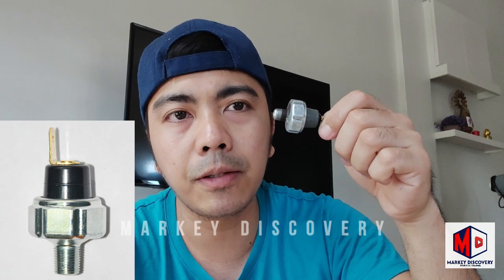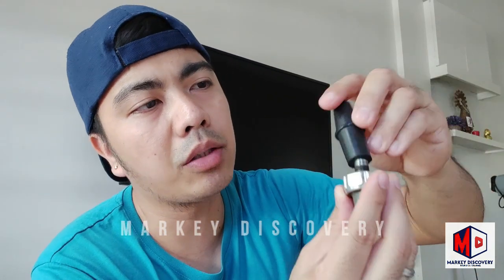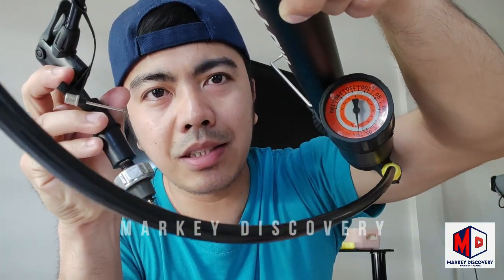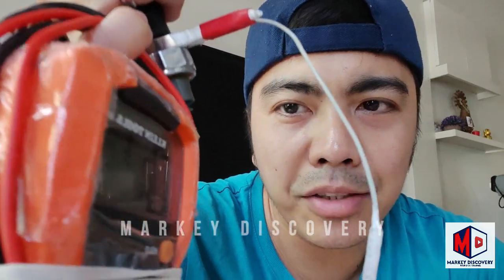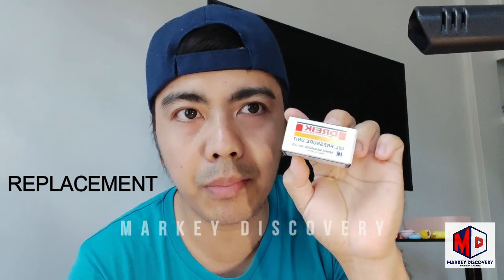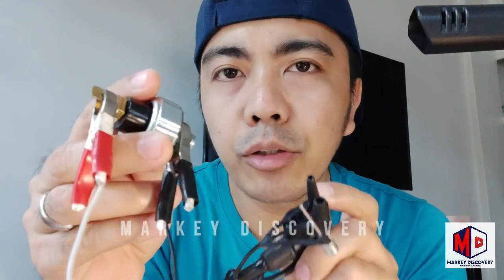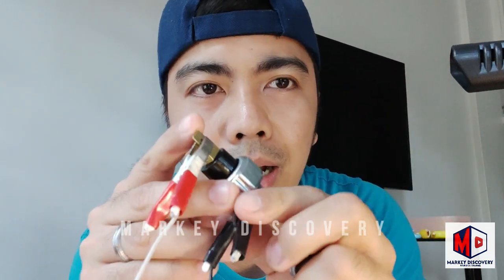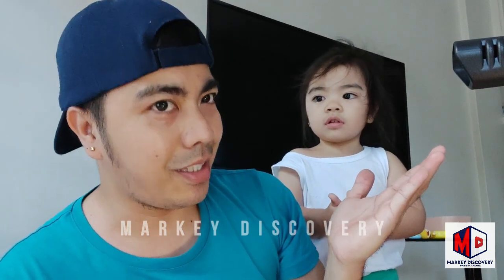HOW TO TEST AN OIL PRESSURE SWITCH| PAANO MAG CHECK NG OIL PRESSURE SWITCH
1- 5,000 PHP; 2 -SETS OF TOOLS 3-100 PHP
PARA PATULOY AKO MAKA GAWA NG MGA TUTORIAL PARA SA INYO.
PANOORIN NYO PO ANG MGA IBANG TUTORIAL SA ATING CHANNEL.

Step by Step D.I.Y. Tutorial guide
HOW TO TEST AN OIL PRESSURE SWITCH in mitsubishi L300 4d56 ENGINE!!! Safety TIPS...

TRAVEL VIDEOS

TOYOTA INNOVA 2KD-FTV ENGINE

MITSUBISHI L300

TOYOTA COROLLA MAINTENANCE

All opinions are my own and following any DIY tutorials are solely on your own discretion. My channel Markey Discovery is not/and will not be liable to any injuries you may suffer from following any DIY videos in my channel. We do not, in any way, intend to harm anyone. Please watch at your own risk.